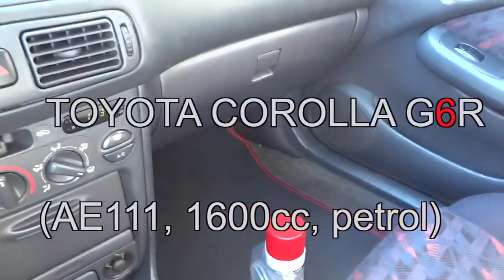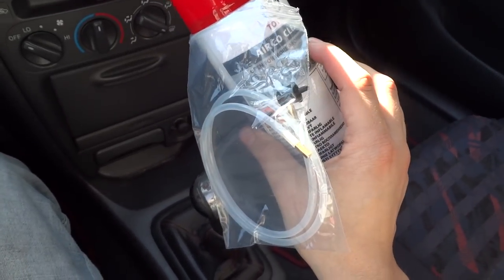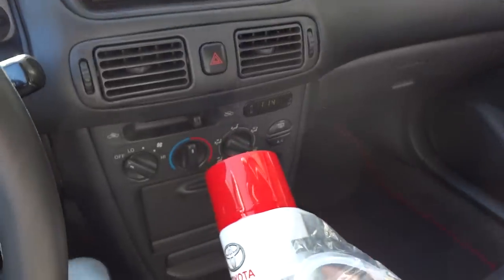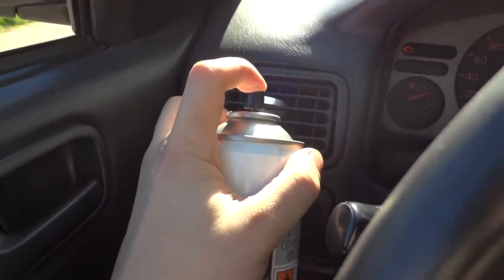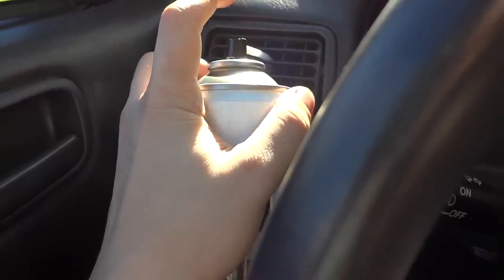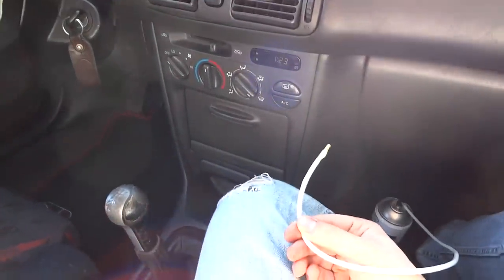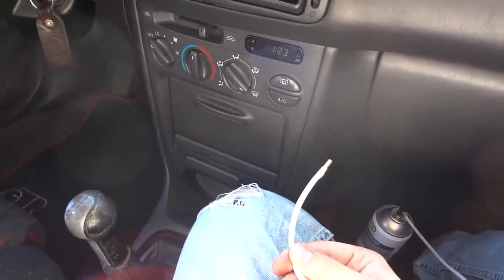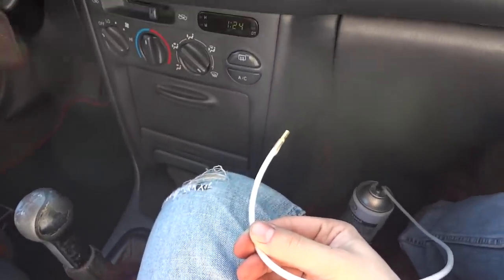Cleaning Air Conditioner Ducts on my 1998 Toyota Corolla G6R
After replacing your air conditioning filter, you should desinfect the air ducts fo kill nasty germs and bacteria that may be in there. Here I show you how to use the dedicated desinfection spray sold by Toyota at their dealers.